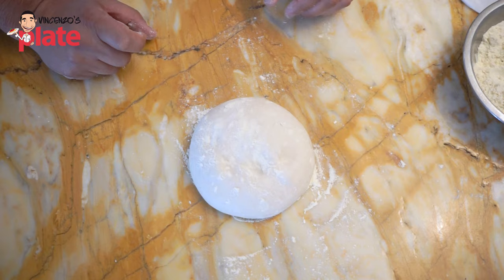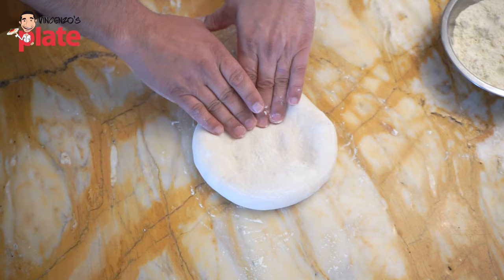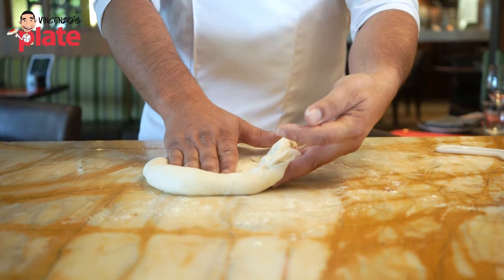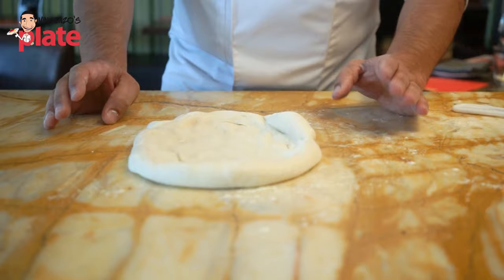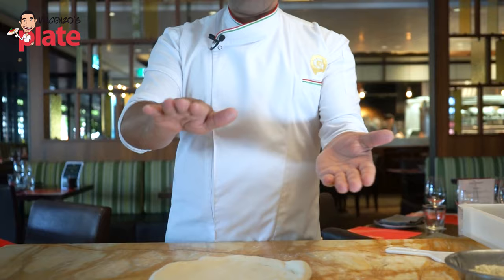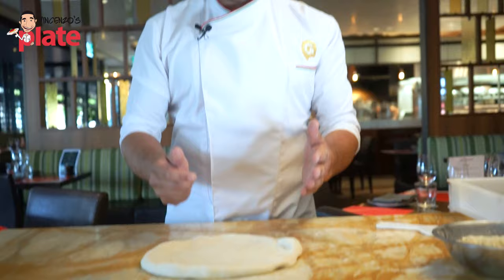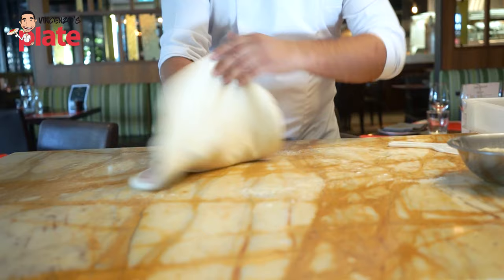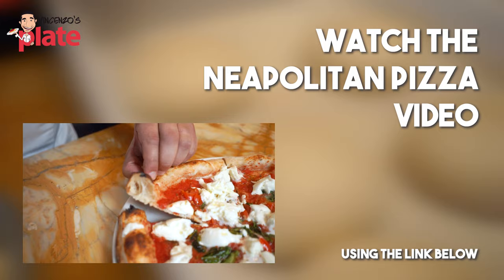How to STRETCH NEAPOLITAN PIZZA DOUGH like a World Best Pizza Chef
Stretching Neapolitan Pizza Dough is all in the forearm – and the practice! To achieve the best style pizza you have to master the creation of the cornicione, and to do this, I asked pizza master Johnny Di Francesco to provide simple steps to getting the base of your Neapolitan just right.

PIZZA SHOW MASTERCLASS